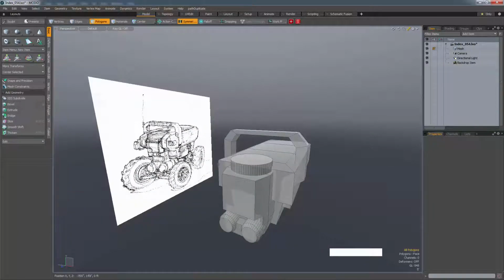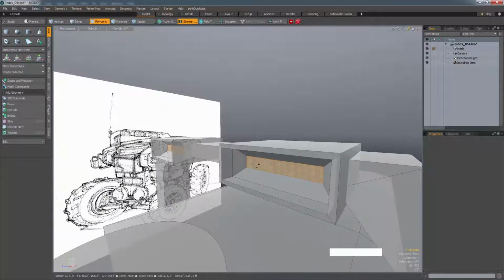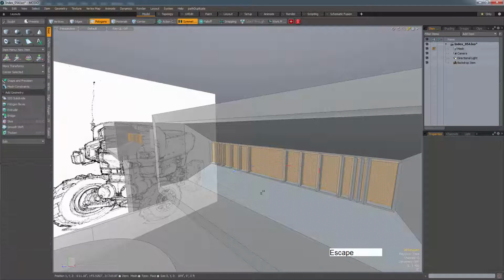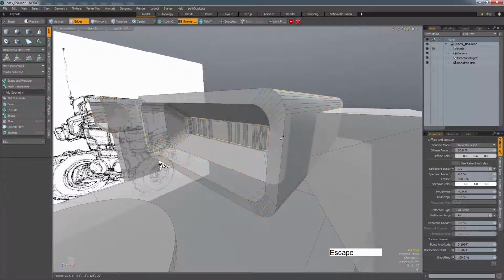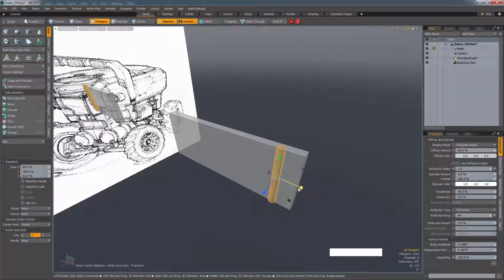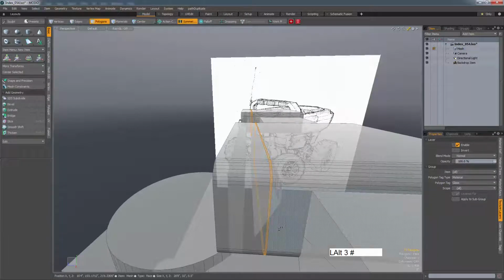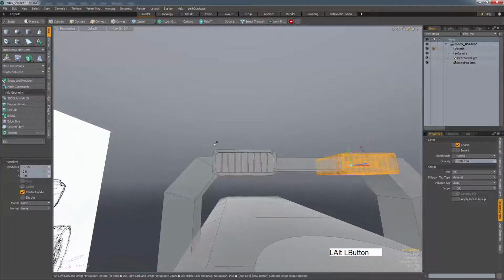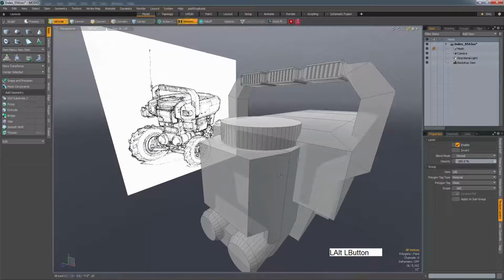Modo Intermediate Spider Truck 02 Light Bar